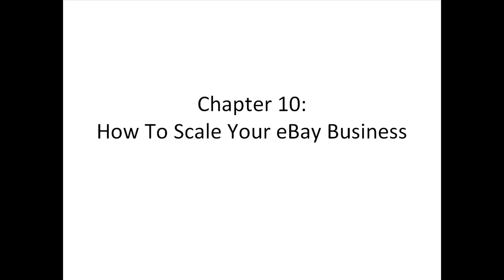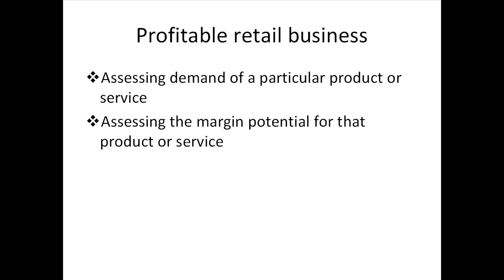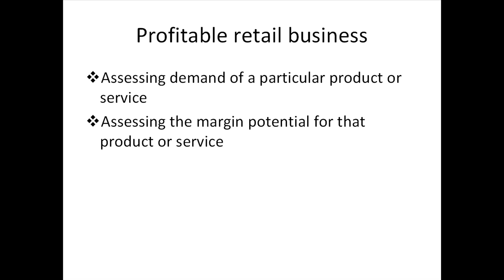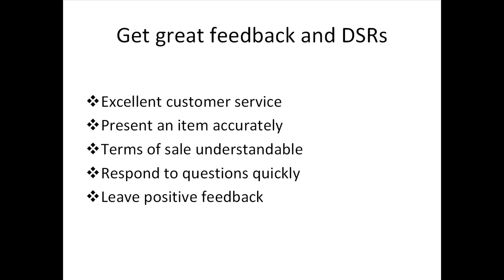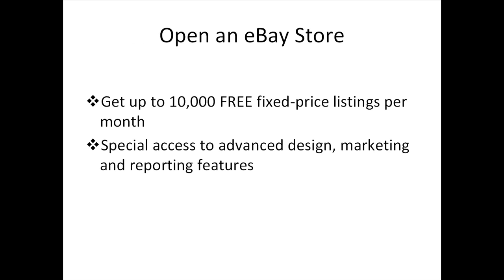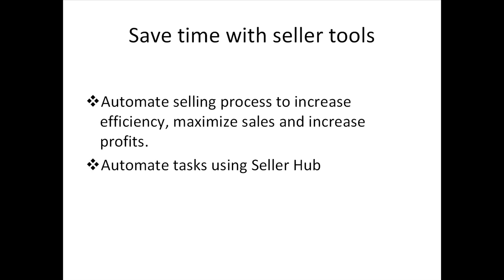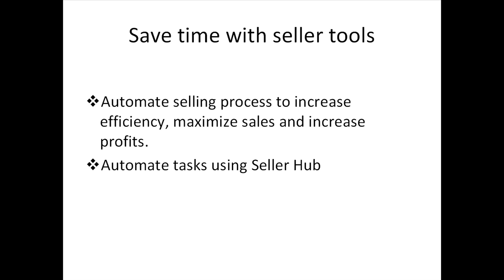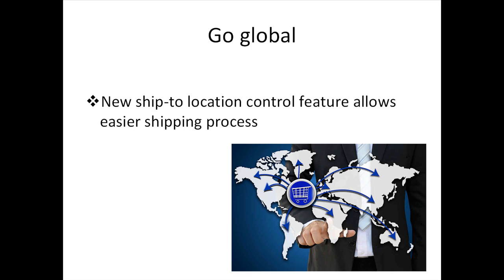How to scale you ebay business#freenilaycourse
How to scale your ebay business#freenilaycourse

1) how to scale your ebay business
2) profitable retail business
3) get great feedback and DSRs
4) do your research
5) seller dashboard
6) encourage multiple purchases
7) open an ebay store
8) save time with seller tool
9) drive more traffic to your listings
10) go global
11) strive for 5 star service
12) be proactive